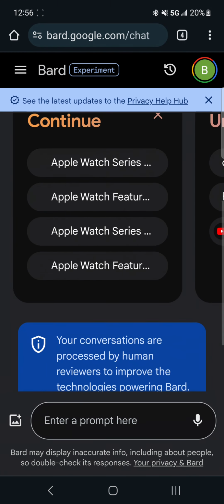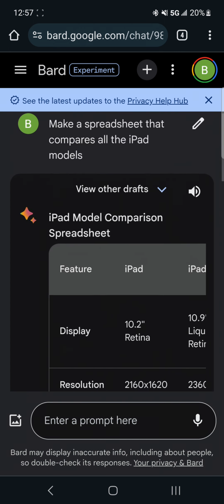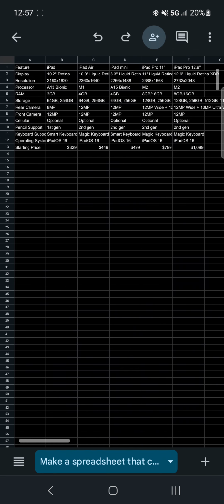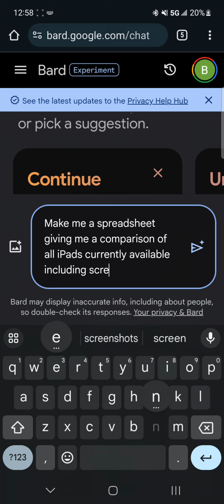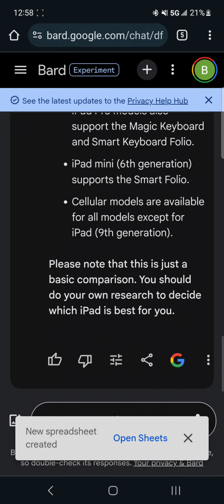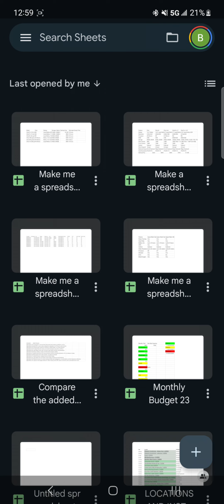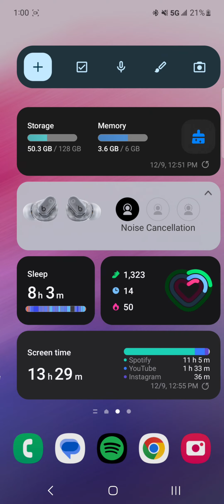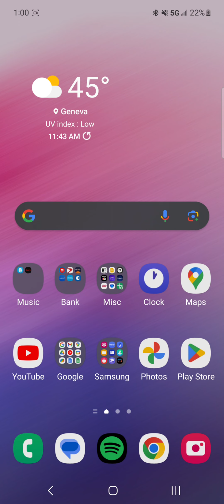How to use AI: Google Bard: Spreadsheet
Small tutorial on how to use Google Bard for useful things